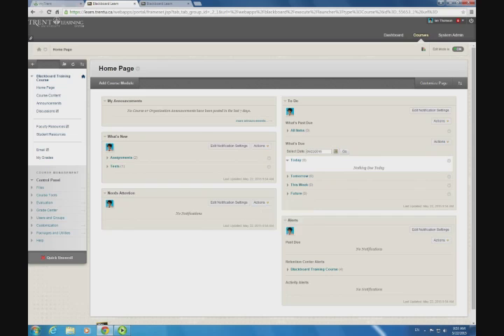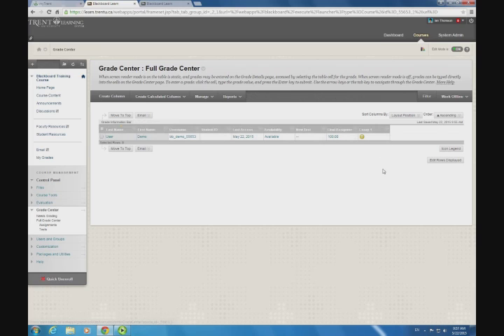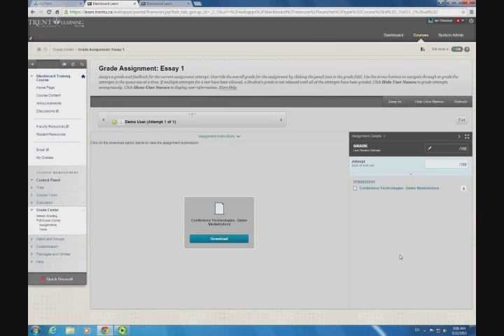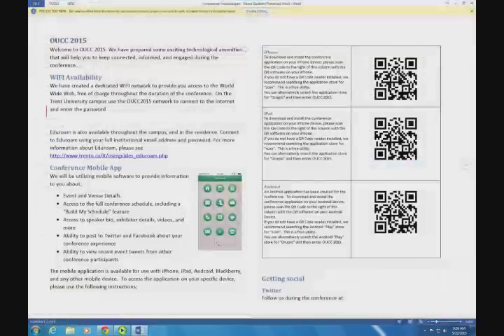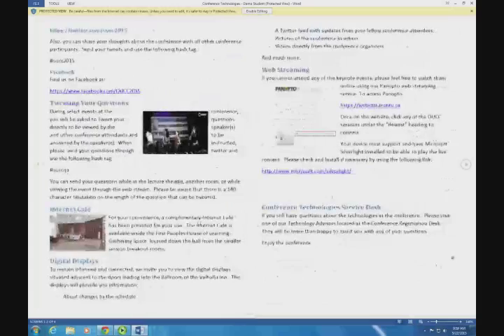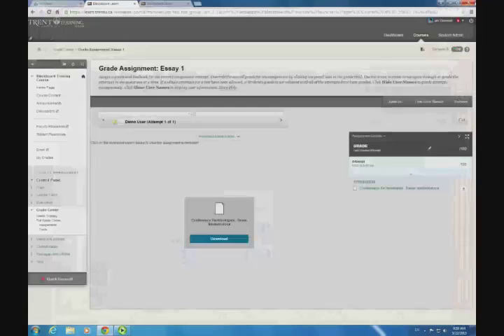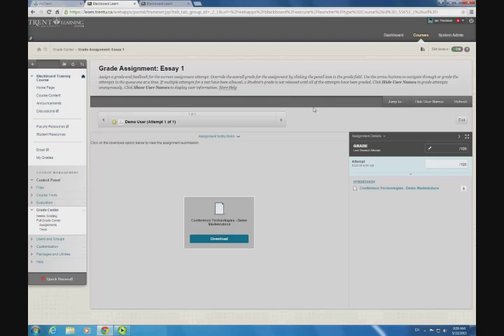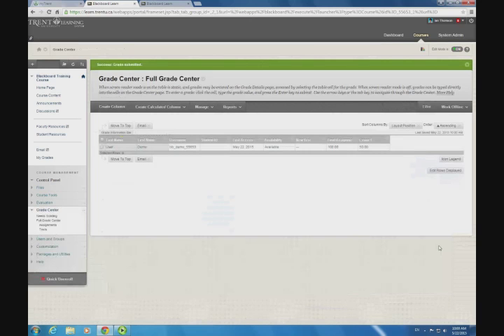Marking Basic Blackboard Assignments